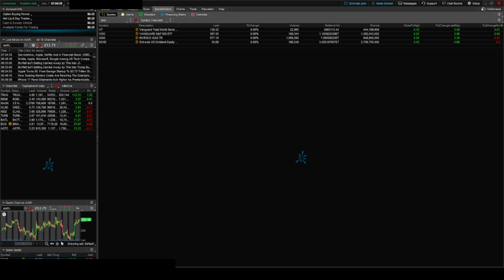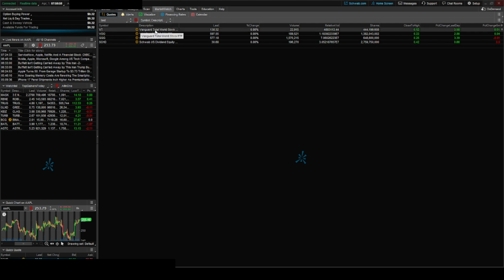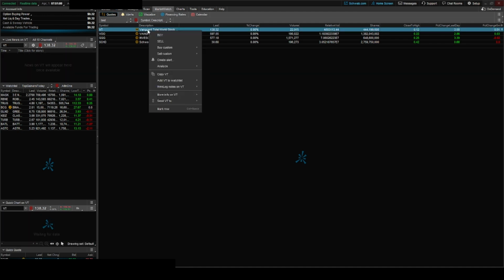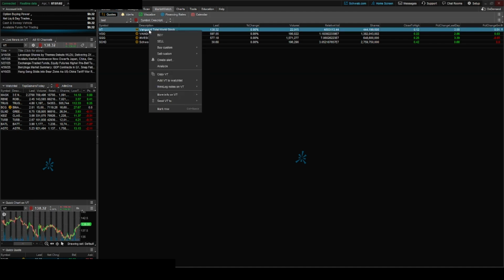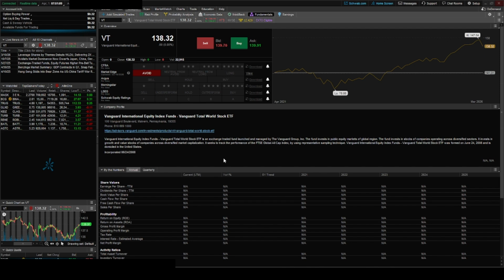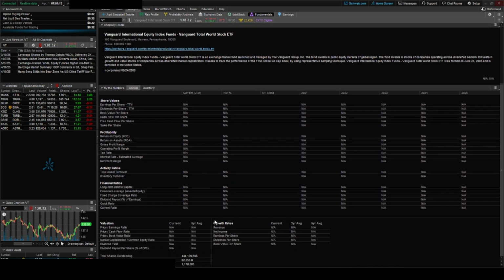How to Easily View Dividends on Thinkorswim: Step-by-Step Tutorial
Welcome to this tutorial on how to see dividends using Thinkorswim. In this video, we will walk you through the steps to access dividend information for your investments. Dividends can be an important factor in your investment strategy, especially if you are looking for income-generating stocks. Let's get started.